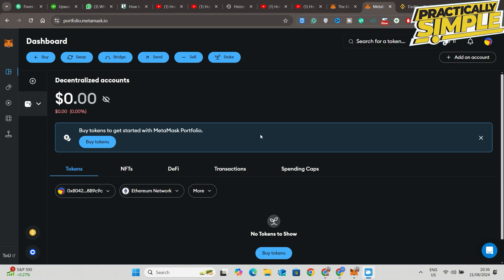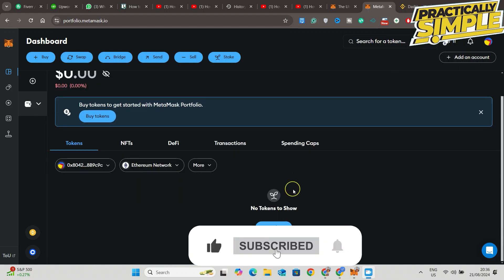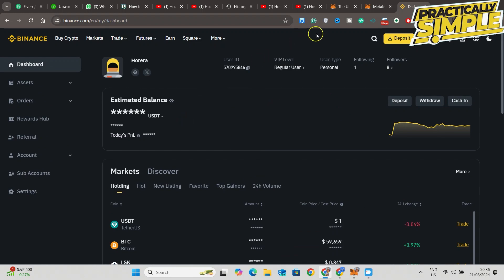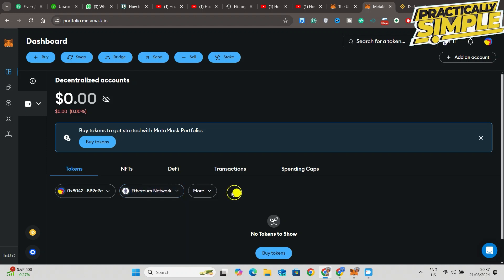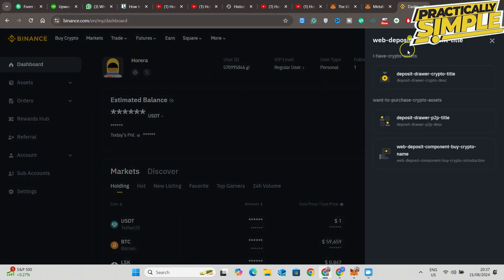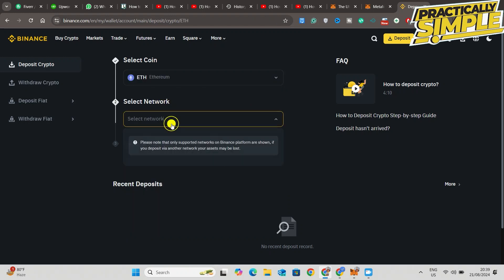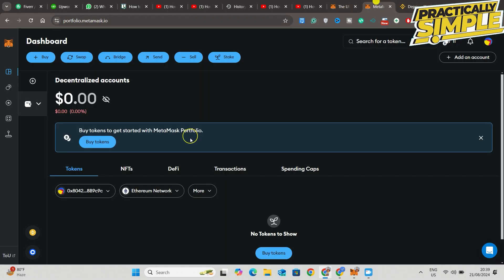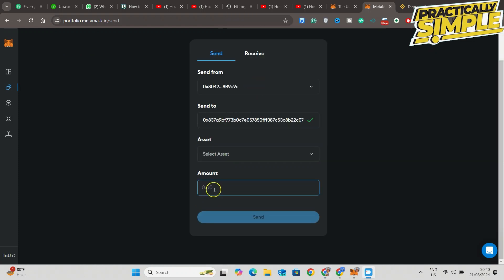How To Withdraw Money From Metamask - 2024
Looking to withdraw your money from MetaMask to your bank account? 🏦💸 In this video, I'll show you exactly how to convert your cryptocurrency into fiat currency and withdraw it from your MetaMask wallet.

MetaMask makes it easy to manage your digital assets, but withdrawing funds requires a few extra steps. This guide will walk you through everything you need to know!

🔍 What You Will Learn:

How to transfer funds from MetaMask to a crypto exchange.
How to convert your crypto (ETH, USDT, etc.) to fiat currency (USD, EUR, etc.).
How to withdraw your money from the exchange to your bank account.
💡 Pro Tips:

Learn how to avoid high gas fees during the transaction.
Understand the best practices for secure transactions and transfers.